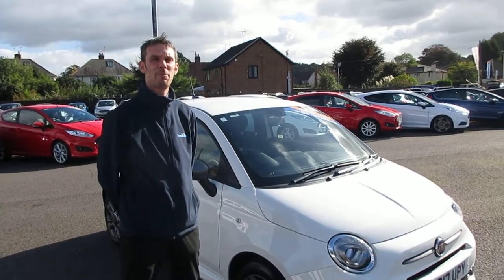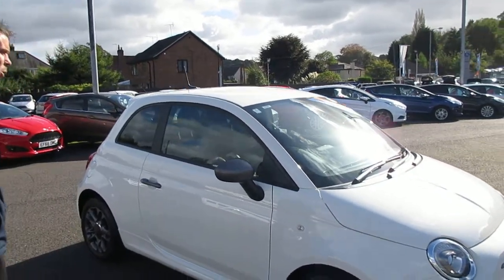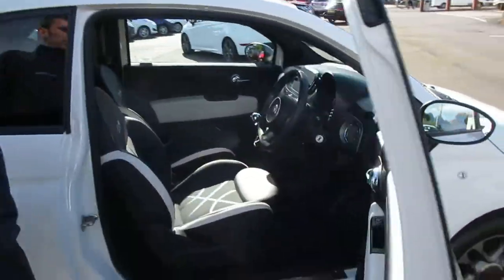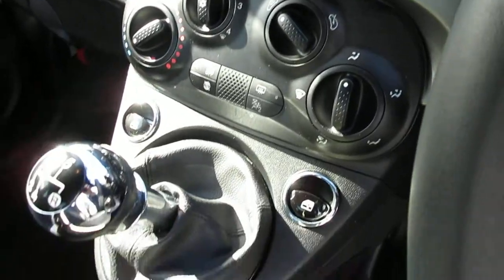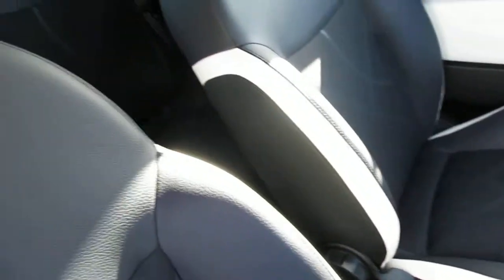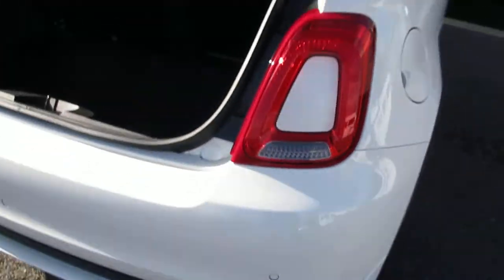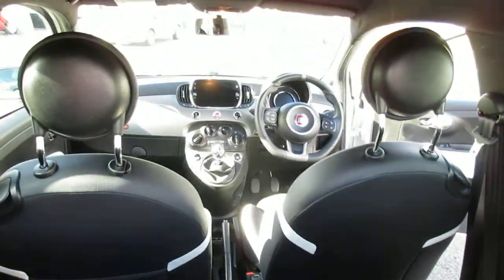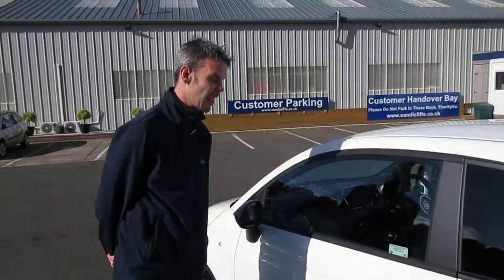LD17 UPY FIAT 500 Sport sandicliffe stapleford